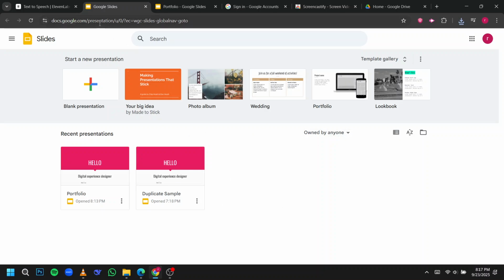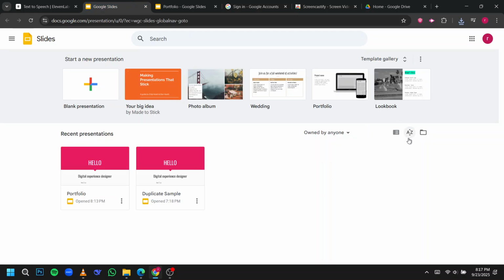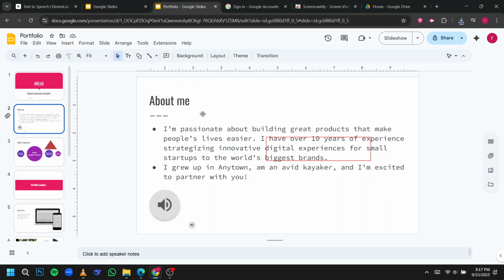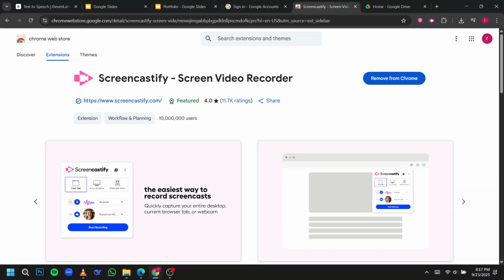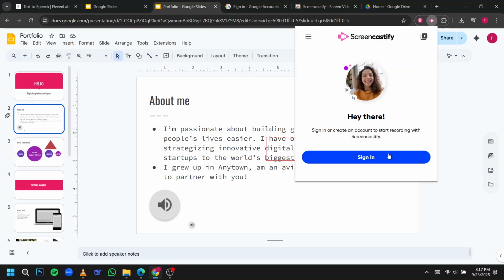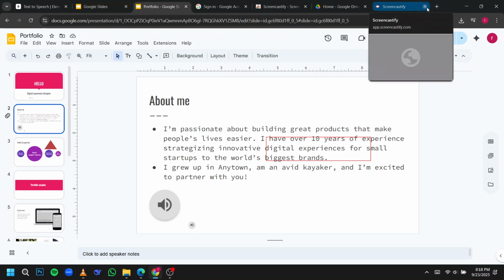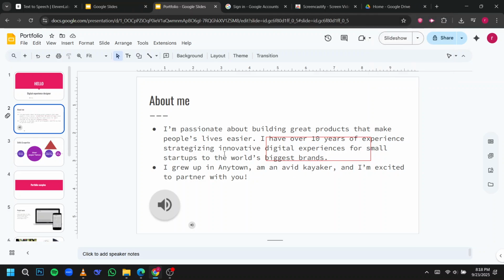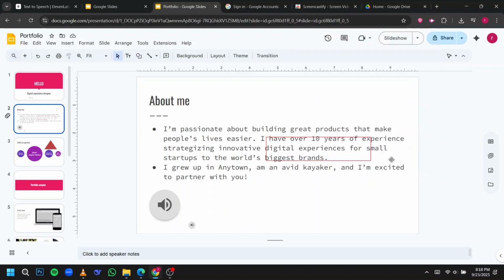How to Record Your Google Slides Presentation - 2025 (Easy Guide)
How to Record Your Google Slides Presentation
In this video, How to Record Your Google Slides Presentation, you’ll learn the simple steps to capture your slides along with voice narration for a professional presentation. This guide will show you how to record Google Slides using screen recorder tools, add audio, and save your slideshow as a video for online classes, business meetings, or YouTube tutorials. Perfect for students, teachers, and professionals looking to make their presentations engaging and shareable.